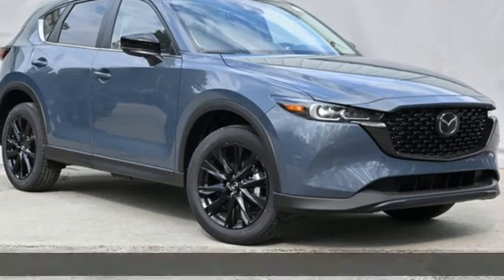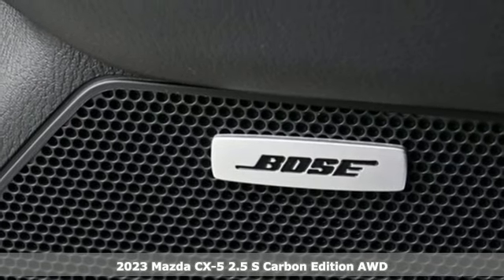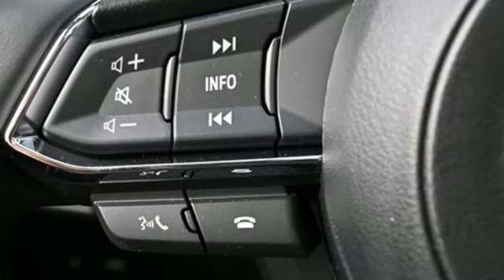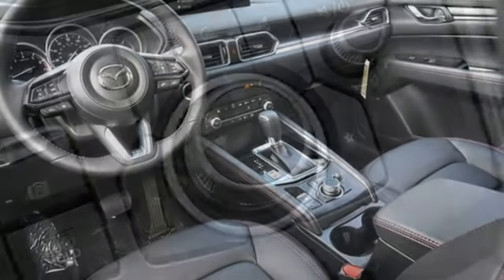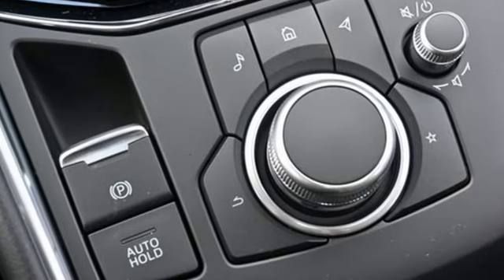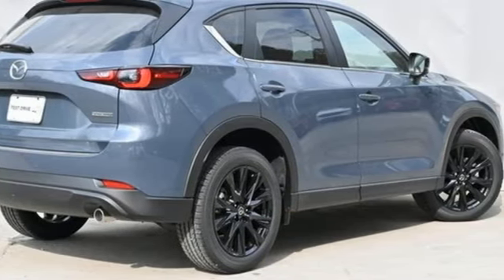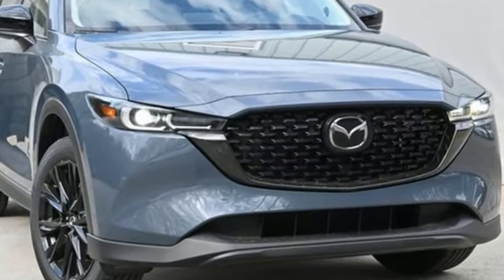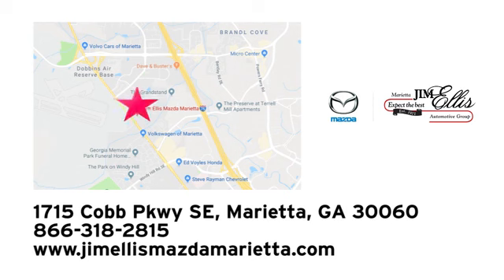New 2023 Mazda CX-5 Marietta Atlanta, GA Z65642 - SOLD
Year: 2023
Make: Mazda
Model: CX-5
Trim: 2.5 S Carbon Edition
Engine: SKYACTIVA® 2.5L 4-Cylinder DOHC 16V
Transmission: 6-Speed Automatic
Color: Gray
Interior: black
Stock #: Z65642
VIN: JM3KFBCM8P0179536
Jim Ellis Mazda Marietta is pleased to offer this fantastic-looking 2023 Mazda CX-5 2.5 S Carbon Edition in Polymetal Gray Beautifully equipped with 10 Speakers, 4.624 Axle Ratio, 4-Wheel Disc Brakes, ABS brakes, Air Conditioning, Alloy wheels, AM/FM radio, AppLink/Apple CarPlay and Android Auto, Auto High-beam Headlights, Auto-dimming Rear-View mirror, Automatic temperature control, Brake assist, Bumpers: body-color, Cargo Tray, Delay-off headlights, Driver door bin, Driver vanity mirror, Dual front impact airbags, Dual front side impact airbags, E911 Automatic Emergency Notification, Electronic Stability Control, Emergency communication system: MAZDA CONNECT, Exterior Parking Camera Rear, Four wheel independent suspension, Front anti-roll bar, Front Bucket Seats, Front Center Armrest w/Storage, Front dual zone A/C, Front reading lights, Fully automatic headlights, Garage door transmitter: HomeLink, Heated Front Bucket Seats, Heated front seats, Illuminated entry, Infotainment System Voice Command, Leather Seat Trim, Leather Shift Knob, Low tire pressure warning, Memory seat, Multifunction Commander Control, Occupant sensing airbag, Outside temperature display, Overhead airbag, Overhead console, Pandora, Panic alarm, Passenger door bin, Passenger vanity mirror, Power door mirrors, Power driver seat, Power Liftgate, Power moonroof, Power passenger seat, Power steering, Power windows, Radio Broadcast Data System Program Information, Radio data system, Radio: AM/FM/HD Audio System, Rain sensing wipers, Rear anti-roll bar, Rear reading lights, Rear seat center armrest, Rear window defroster, Rear window wiper, Remote keyless entry, SMS Text Msg Audio Delivery & Reply, Speed control, Speed-sensing steering, Split folding rear seat, Spoiler, Steering wheel mounted audio controls, Tachometer, Telescoping steering wheel, Tilt steering wheel, Traction control, Trip computer, Turn signal indicator mirrors, Variably intermittent wipers, and Wheels: 19" x 7J Aluminum Alloy!

Address:
1141 Cobb Parkway Southeast